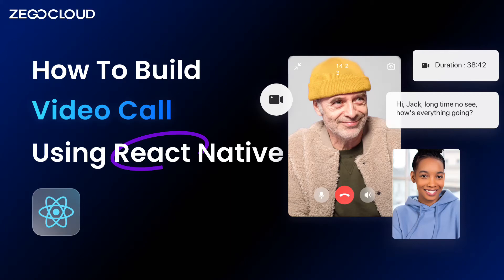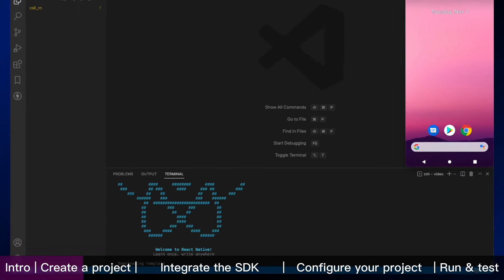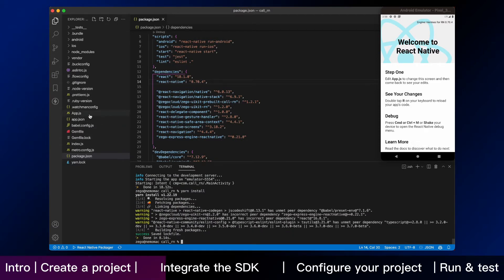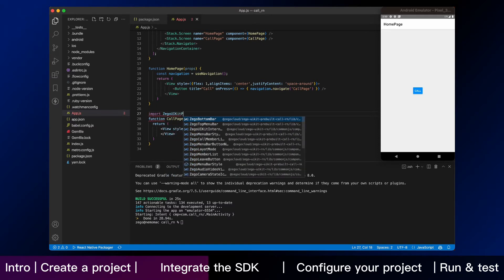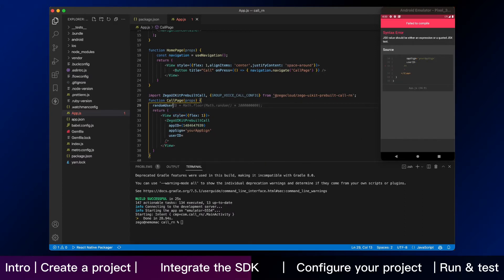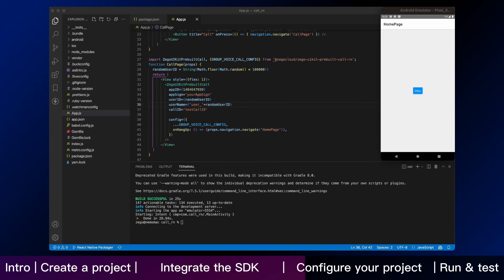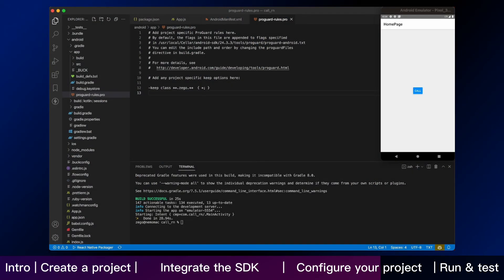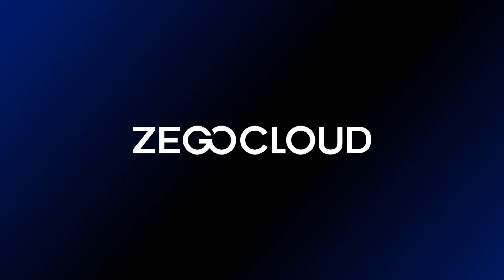Tutorial | How to build video call using React Native in 10 mins with ZEGOCLOUD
This tutorial will guide you through building a video call using React Native in 10 minutes, allowing you to complete the integration with your app step by step.

Call Kit is a prebuilt feature-rich call component, which enables you to build one-on-one and group voice/video calls into your app with only a few lines of code.

0:00 - Intro
0:20 - Create a new project
0:45 - Integrate the SDK
02:44 - Configure your project
03:40 - Run and test